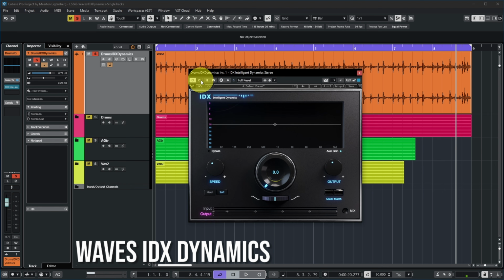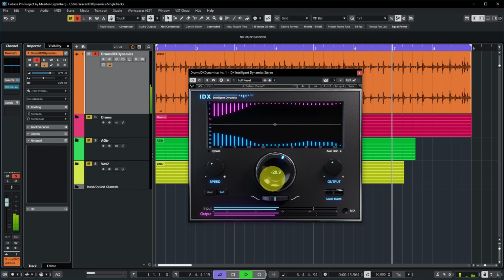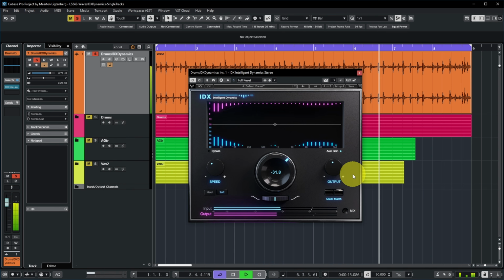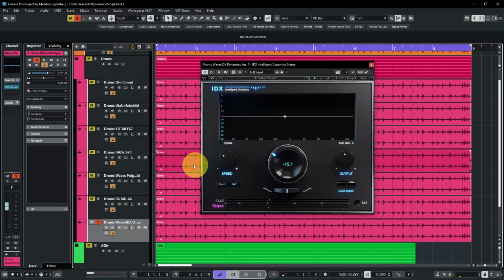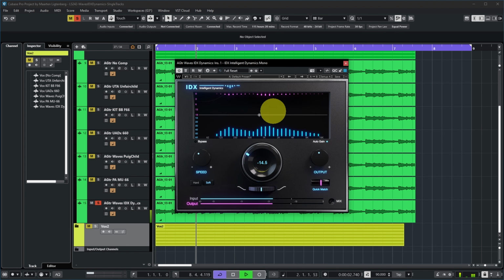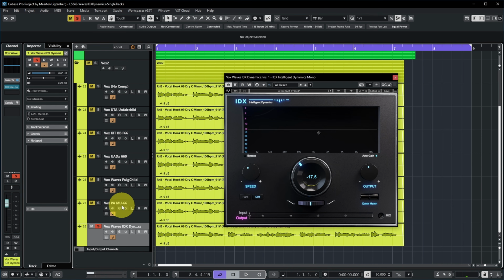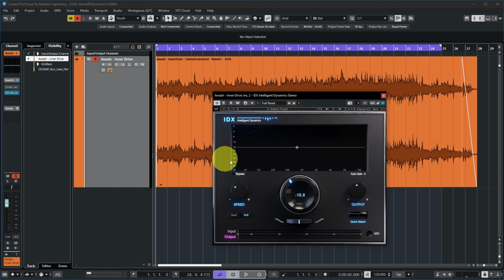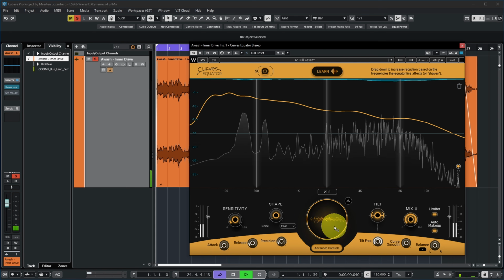Free Waves Plugin Alert: IDX Dynamics is Here!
In this video I take a look at the new Waves IDX Dynamic plugin which is FREE for the whole Black Friday weekend!

Table of Contents:
00:00 Intro
00:24 Overview
01:15 Waves IDX Dynamics
01:32 The plugin controls
03:36 First listen
05:16 Compared to Fairchilds
06:07 Compared on Acoustic guitar
06:58 Compared on Vocal
08:28 On a Stereo mix
09:35 Is it a simple Waves Curves Equator?
10:41 Outro